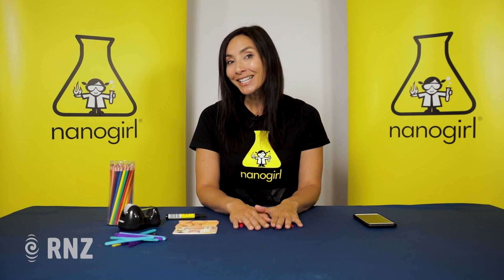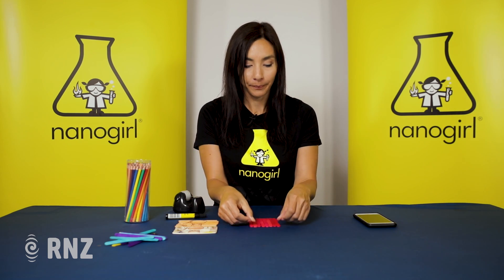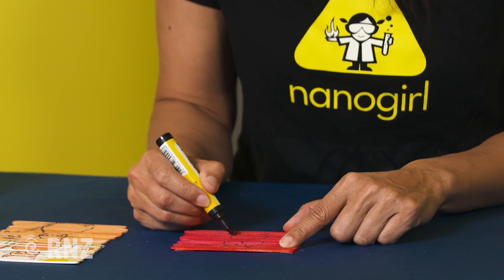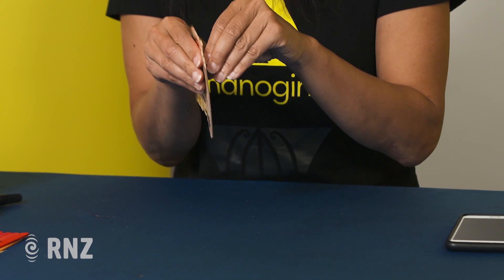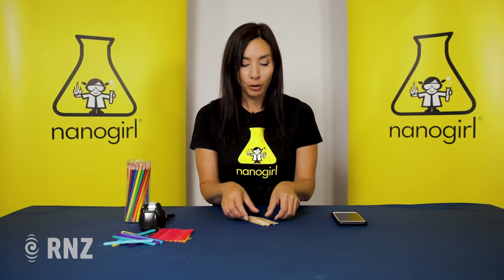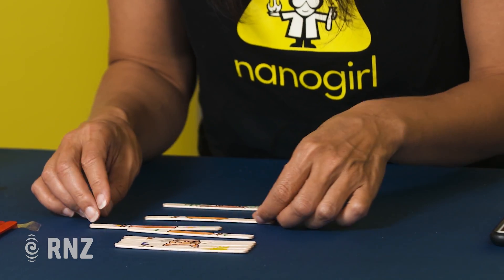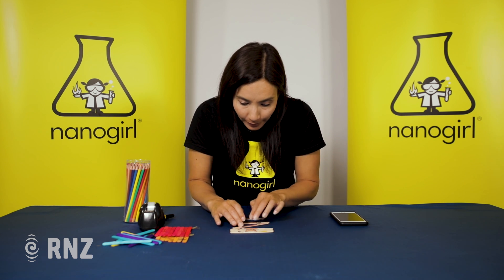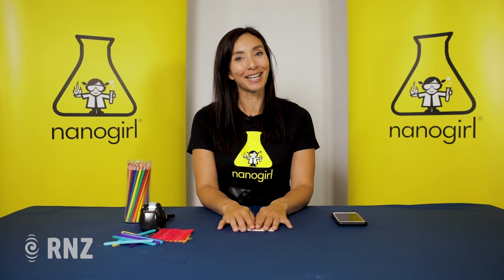Nanogirl's animal puzzle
Join Nanogirl on her latest science adventure as she makes an animal puzzle so you can test your wits against your friends and family.